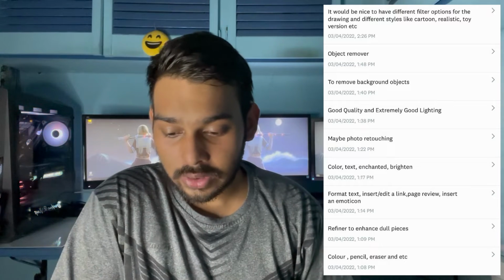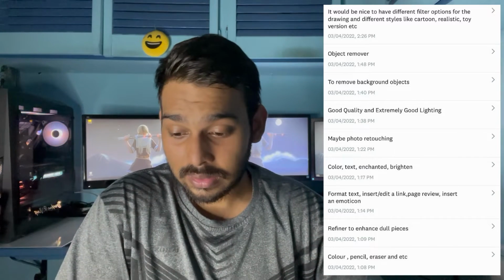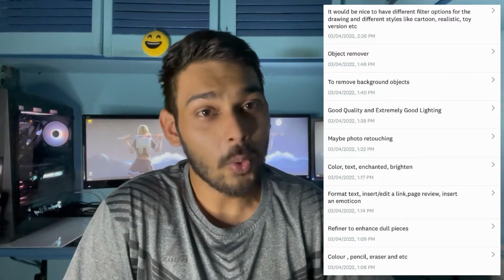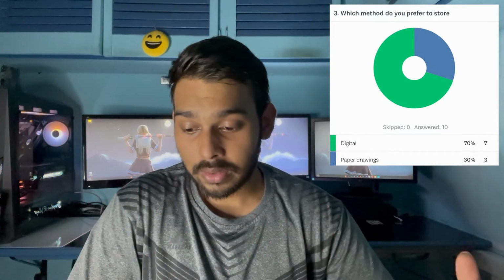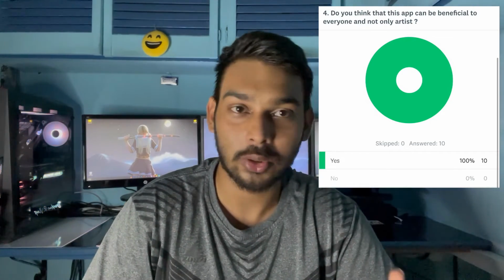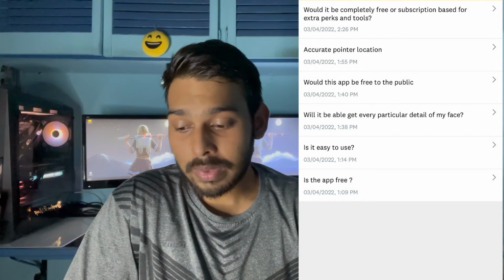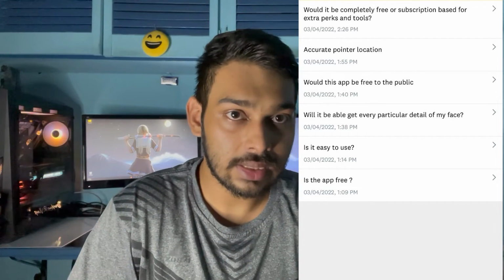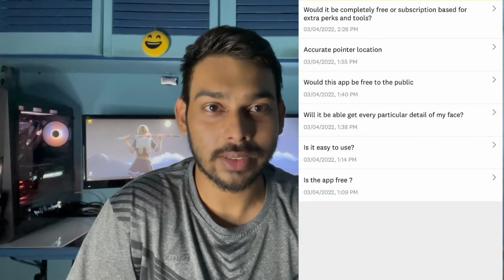Need Finding Presentation - 2022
Need Finding Presentation

We decided to create an Application that has the ability to scan a person's face and instantly draw a digital sketch and the user can edit as they please.

Petal Huggins 00072824
Brendan Ramasar 00073482